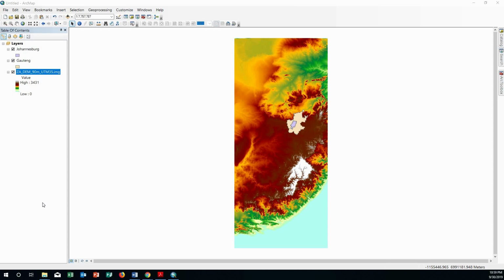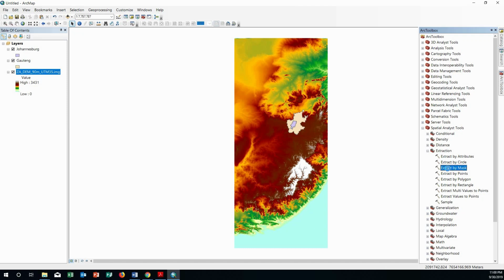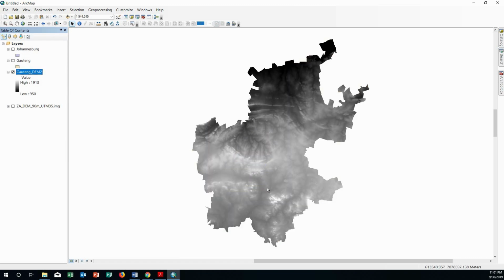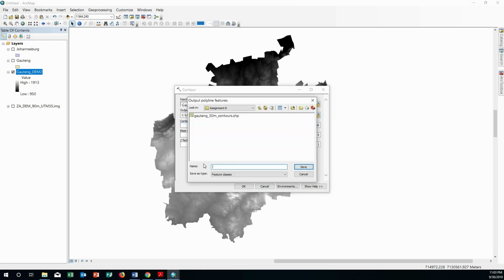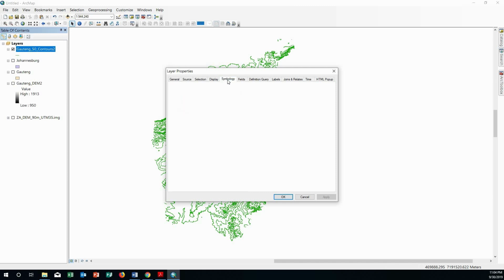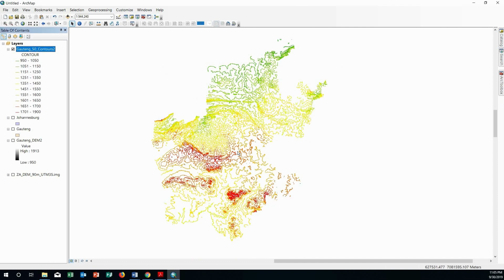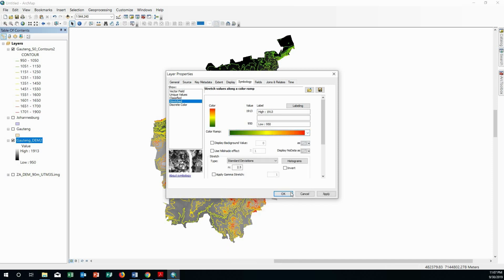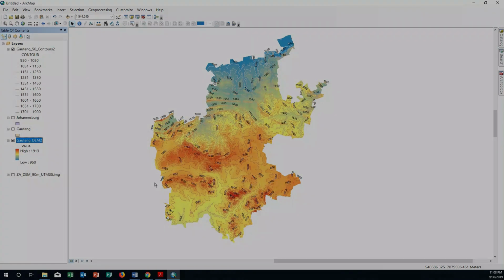GIS Assignment 8 Part 2 Masking and Contour Development